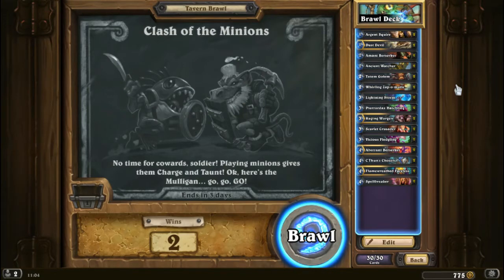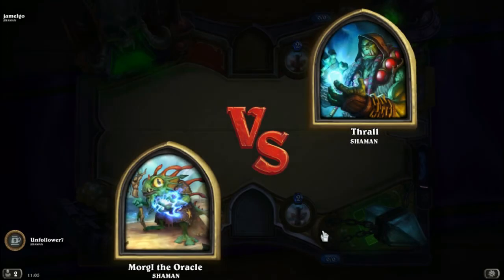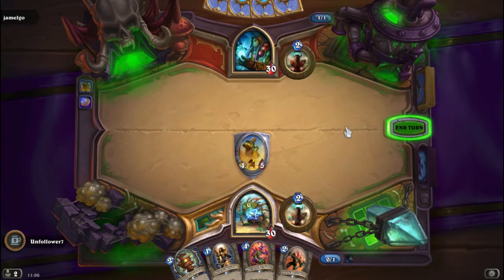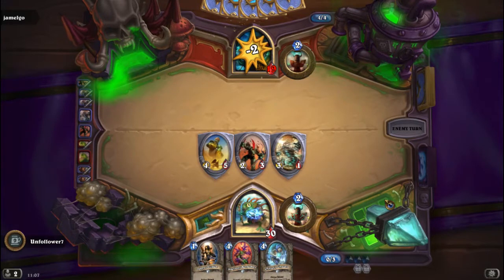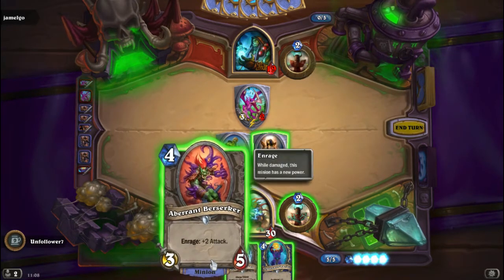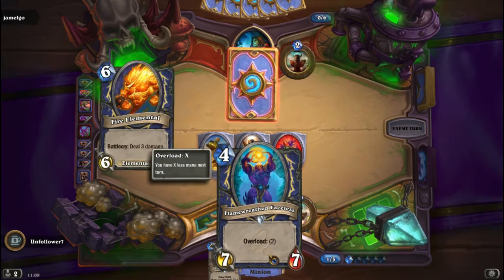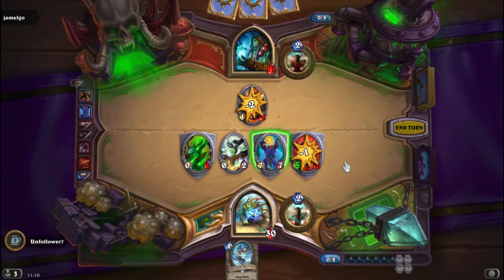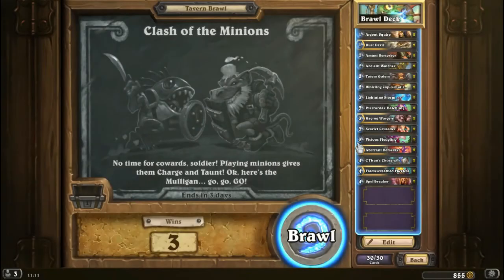Tavern Brawl - Clash of the Minions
12 July 2017

No time for cowards, soldier! Playing minions gives them Charge and Taunt! Ok, here's the Mulligan... go, go, GO!

So this Tavern Brawl was hard, we need to make our won deck and choose a hero, I chose a shaman I found they have a few minions such as Flamewreathed Faceless, Dust Devil and Whirling Zap-o-matic that really come in handy for this Tavern Brawl.

So in this Brawl any minion we play is going to gain Taunt and Charge, this is going to force us to clear whatever is put out before we can attack the enemy hero, the deck we made includes lots of Windfury and Divine Shield cards, the Divin Sheilds are going to allow us to clear the board and survive for another turn and the windfury's are going to allow us to deal lots of damage within a short time, you will want to try and have your enemy clearing your minions and leaving his side of the board empty allowing you to gain advantage in the following turn.

i found this Tavern Brawl very hard and it may take you a few attempts to get your win but remember to keep trying and you will get there in the end, and if your lucky enough you might even get a legendary from this week's free card pack! =P